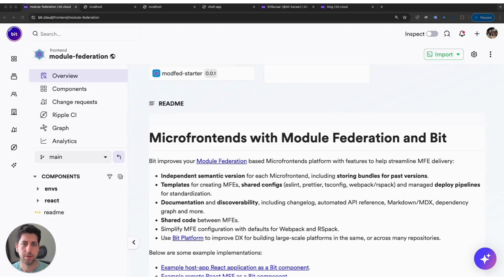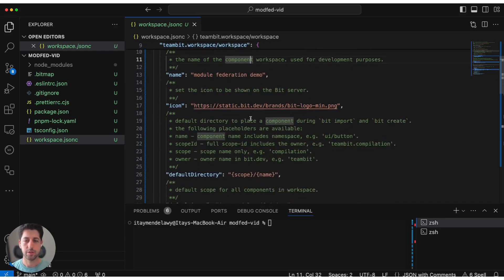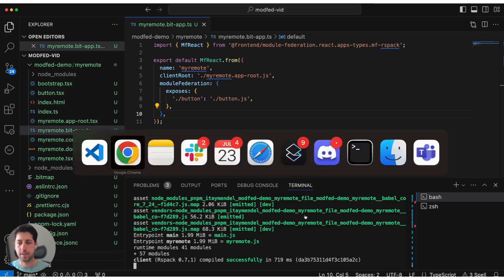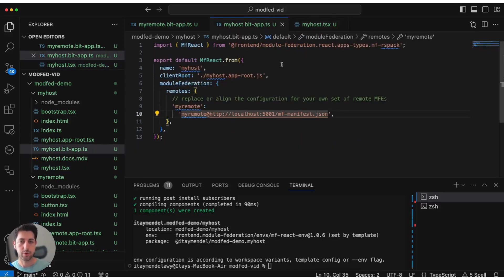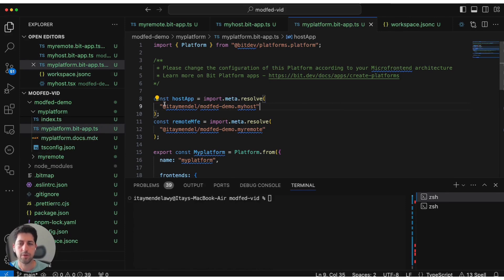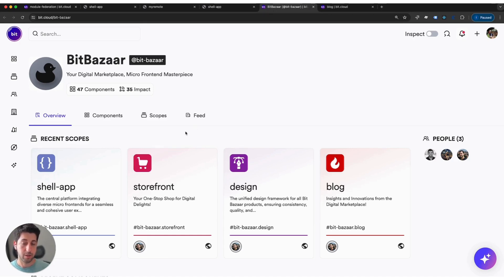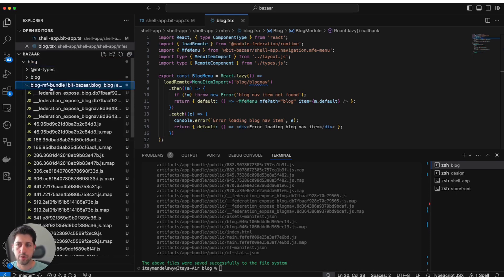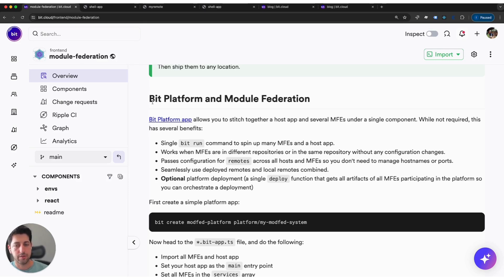Microfrontends with Module Federation, RSPack, React and Bit - Getting Started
Looking to build modern, modular web applications? This video dives into Microfrontends using Module Federation, RSPack, React, and Bit.

You'll learn:

The benefits of Bit for Module Federation: Discover how to create a platform for independent, reusable microfrontend components.
Getting started with Bit: Walk through setting up a basic microfrontend architecture and explore Bit's pre-built templates for rapid development.
Deployment made easy: Learn how to deploy even complex microfrontend applications with ease.
By the end, you'll have the skills to build and deploy next-level web applications with Bit and Module Federation.